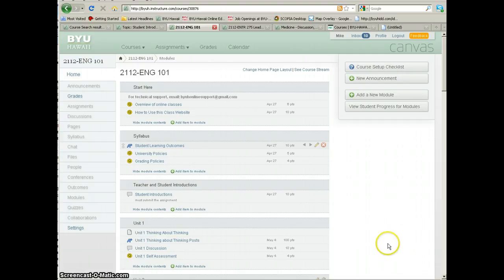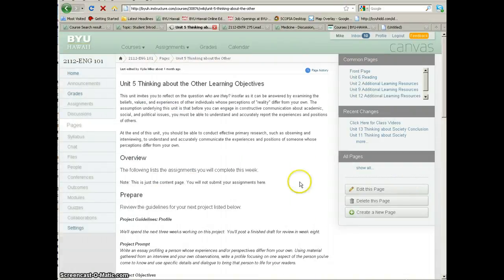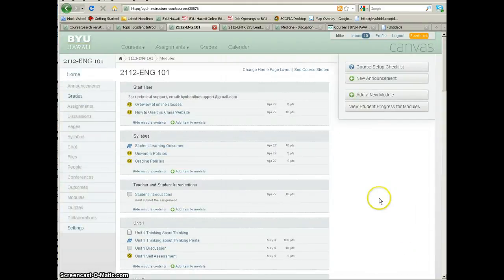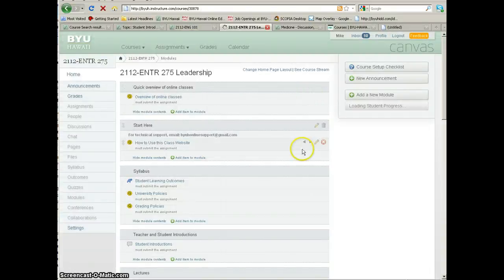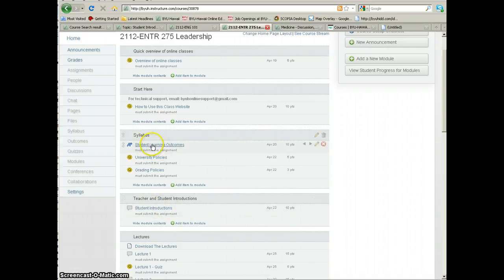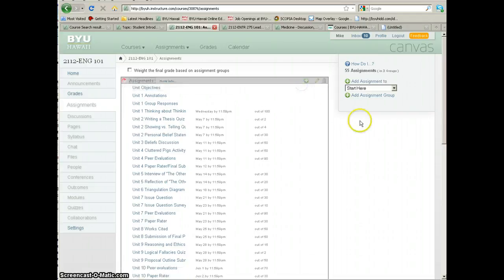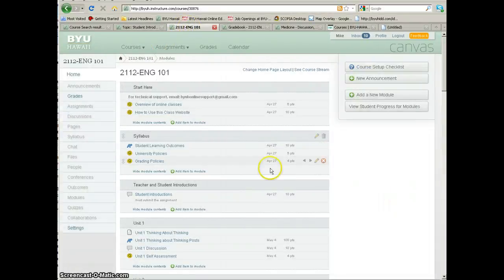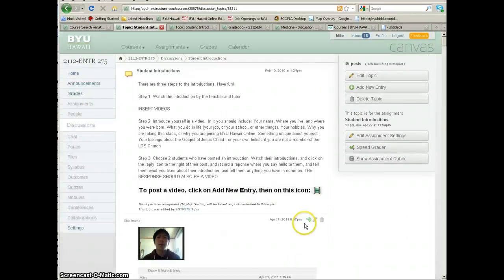Brief overview of Instructure CANVAS English 101